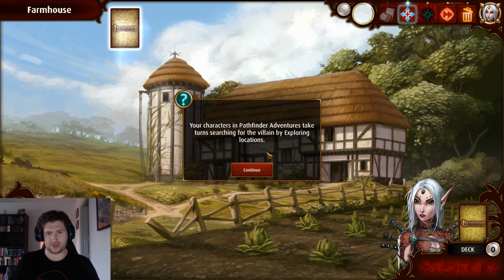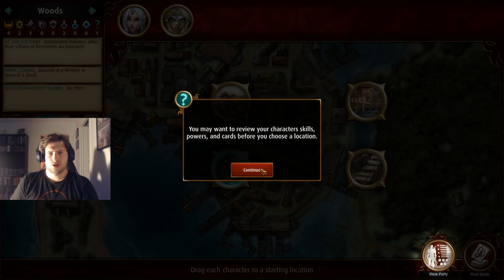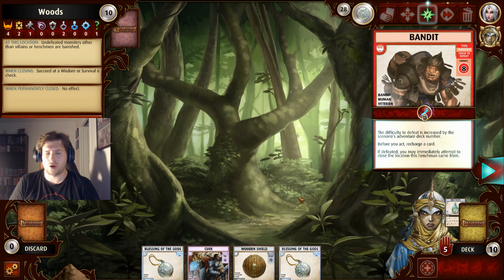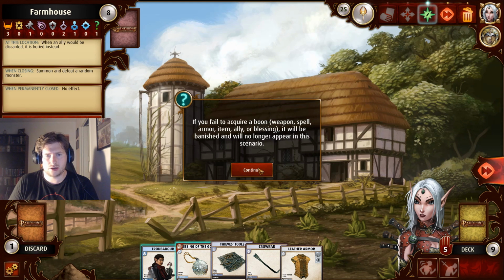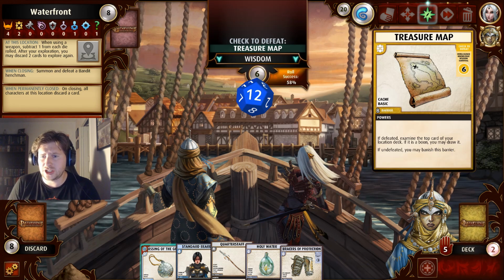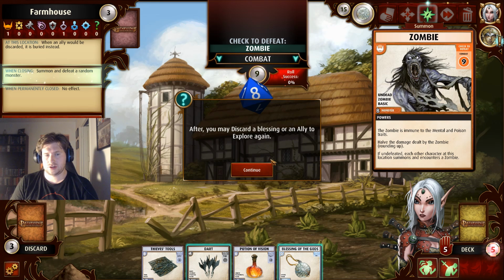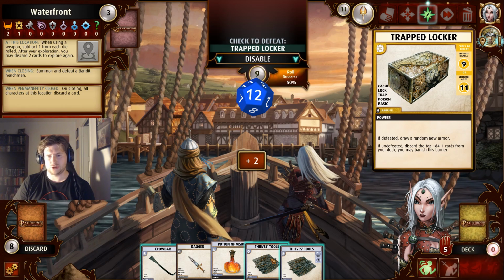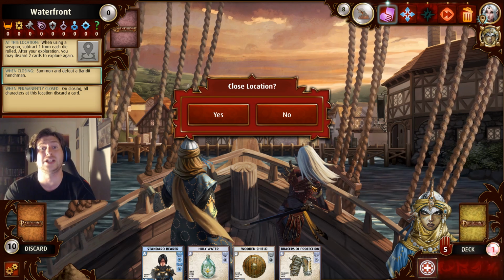Too Hard, or Am I Stupid? | Part 1 | Pathfinder Adventures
Trying out Pathfinder Adventures, because RPGs are my foremost passion! Check out how badly I fail!